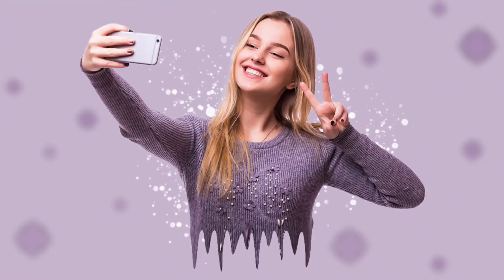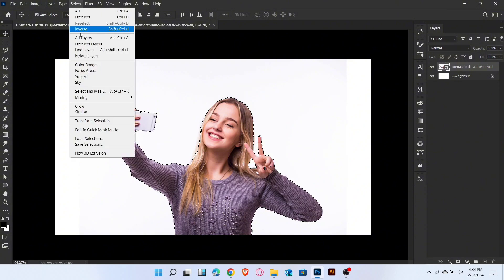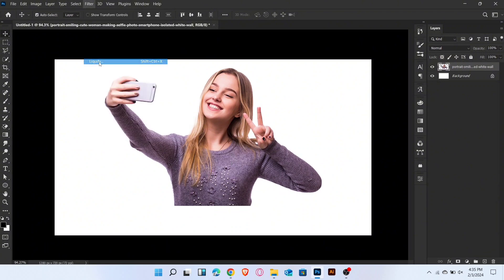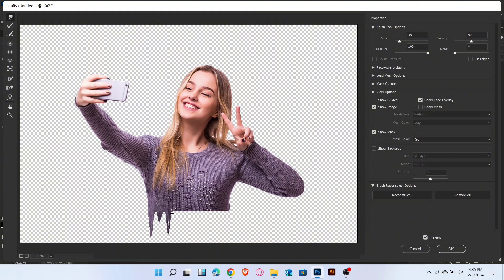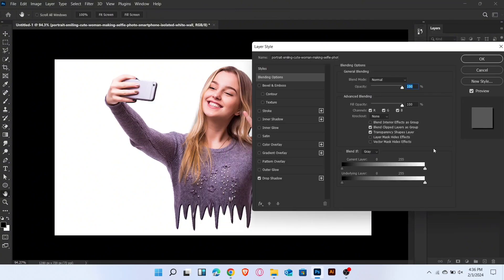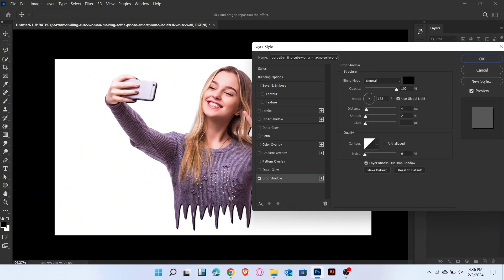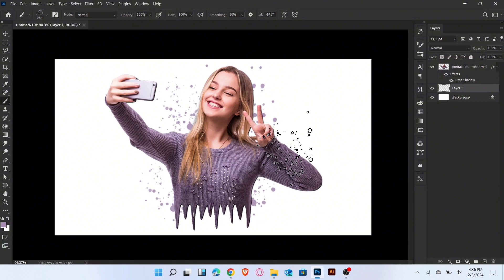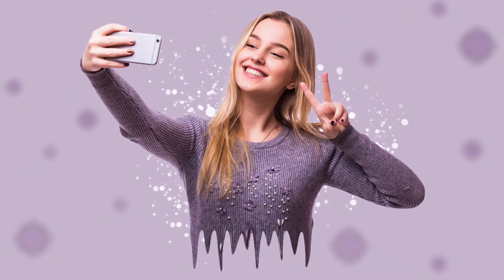Dripping and Splatter Effect in Photoshop Tutorial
In this tutorial, we're going to learn about Dripping and Splatter Effect in Photoshop | Photoshop Tutorial. This tutorial is for beginners.